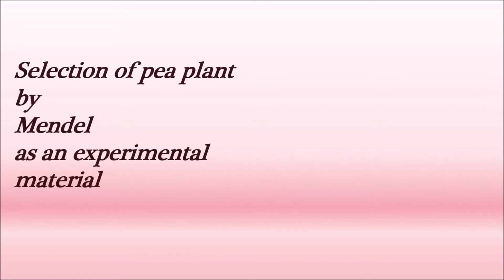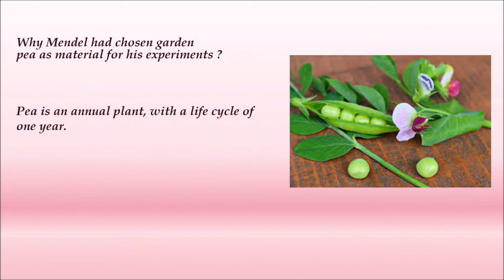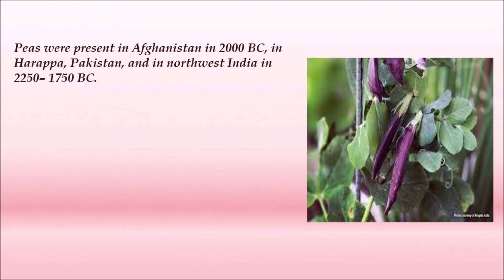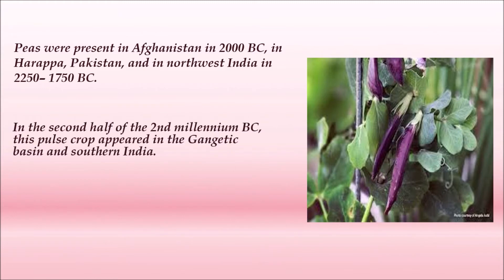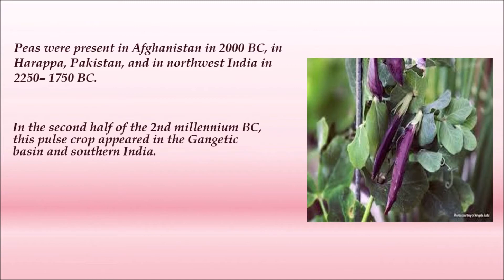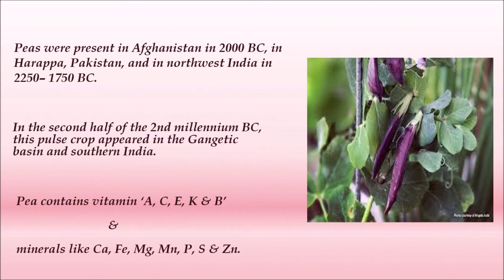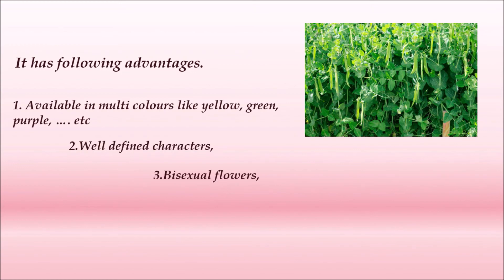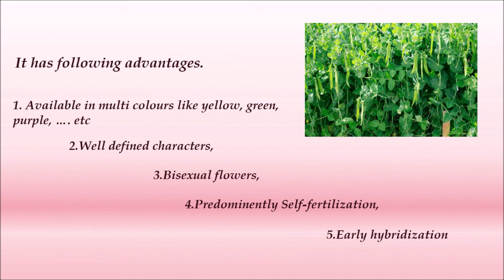WHY MENDEL SELECTED PEA PLANTS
Why Mendel had choosen garden pea as material for his experiments?
Pea is an annual plant, with a life cycle of one year.It is a cool season crop grown in many parts of the world. Peas were present in Afghanistan in 2000 BC, in Harappa, Pakistan, and in northwest India in 2250– 1750 BC.In the second half of the 2nd millennium BC, this pulse crop appeared in the Gangetic basin and southern India.Pea contains vitamin ‘A, C, E, K & B’ and minerals like Ca, Fe, Mg, Mn, P, S & Zn.it has following advantages.
1.Well defined characters, 2.Bisexual flowers, 3.Predominently Self-fertilization, 4.Early hybridization
SEVEN characteristics of pea plants by gregor mendel,
are green seeds dominant or recessive,
are wrinkled seeds dominant or recessive,
what is a pure-bred pea,
what did mendel call the two kinds of traits exhibited by the pea plants,
gregor mendel experiments,
why did mendel use pea plants,
diagram the cross between two heterozygous plants,